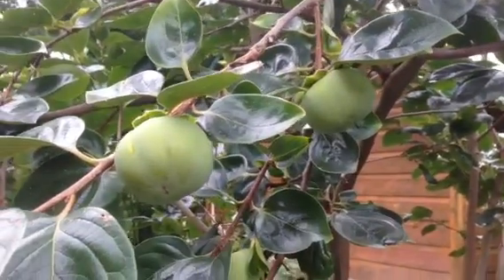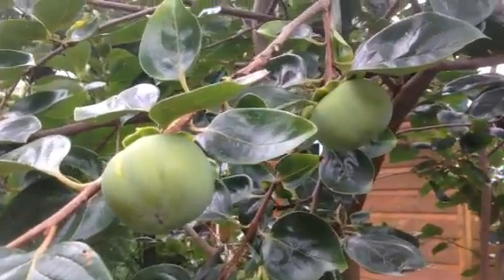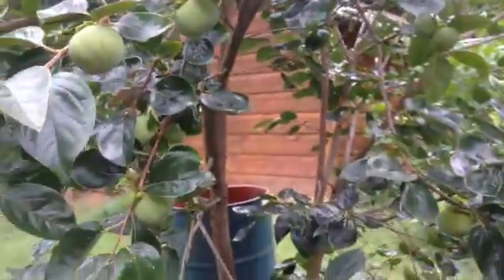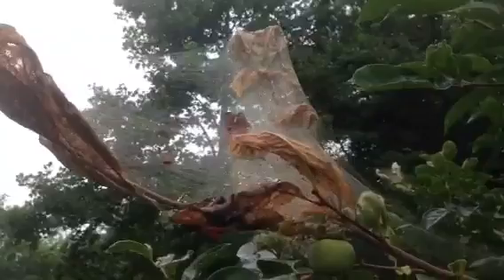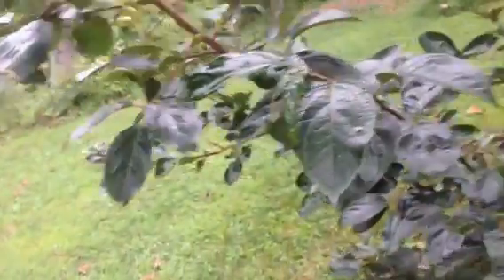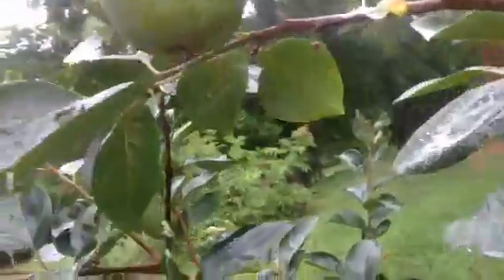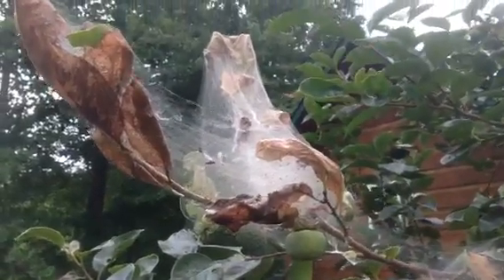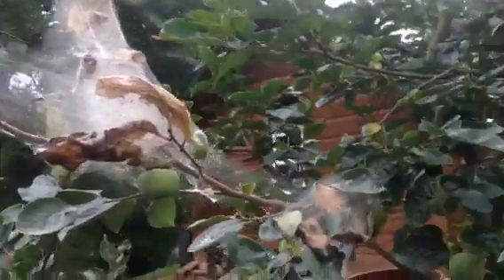Tent Caterpillars on Persimmon Fruit Tree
Quick demo on how to dust tent caterpillars with Dipel.